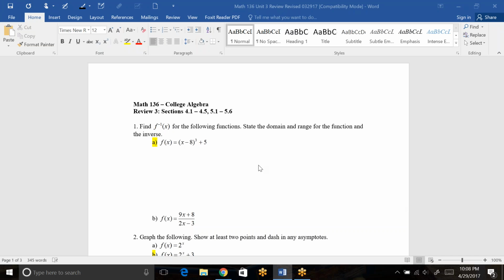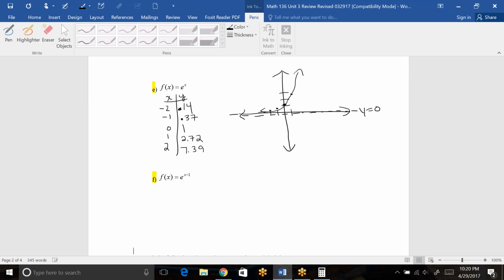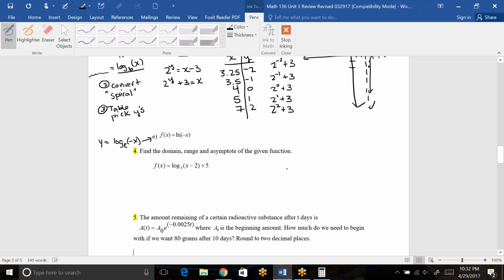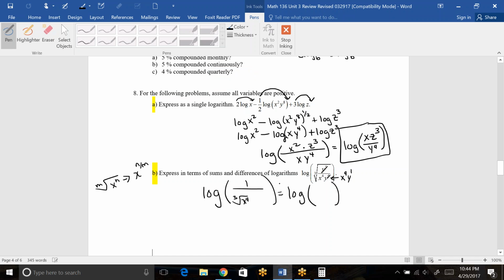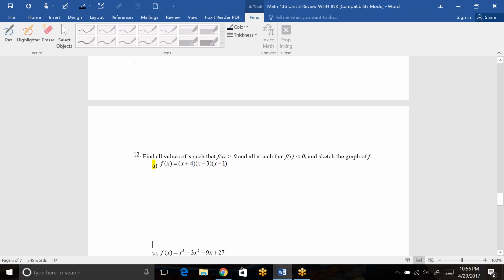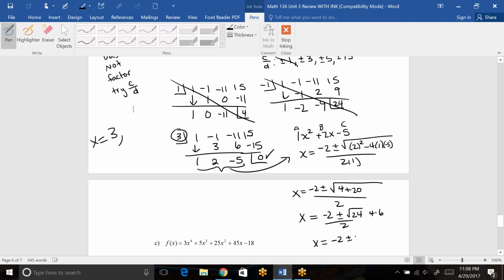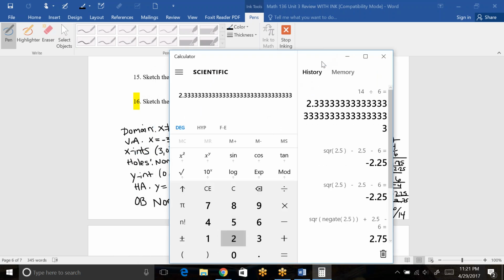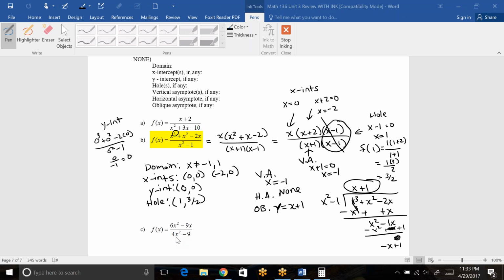Math 136 Test 3 Review Online Session Part 1